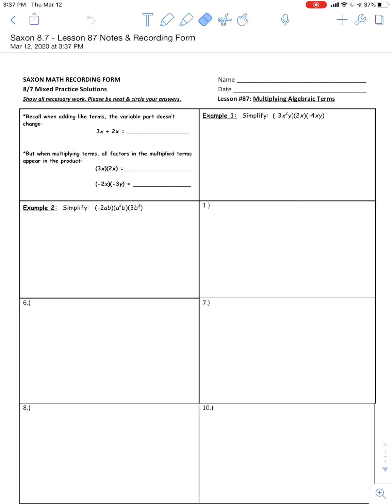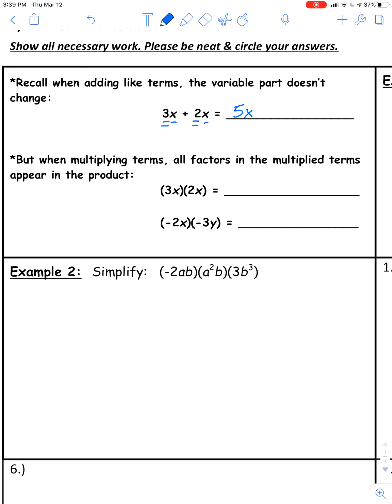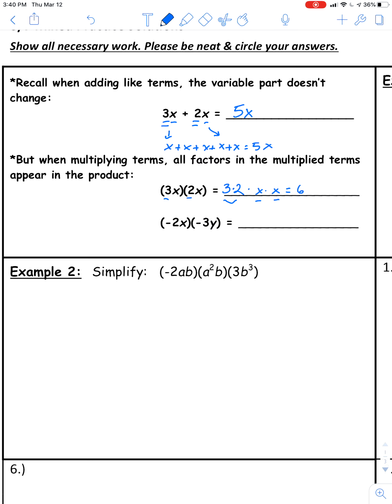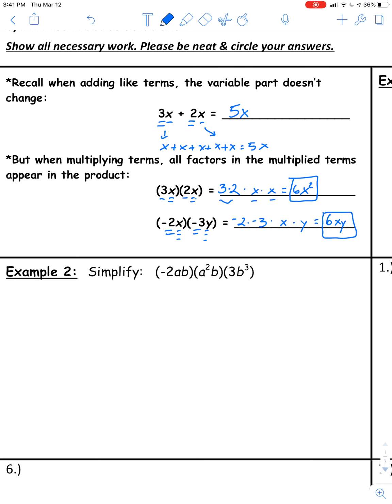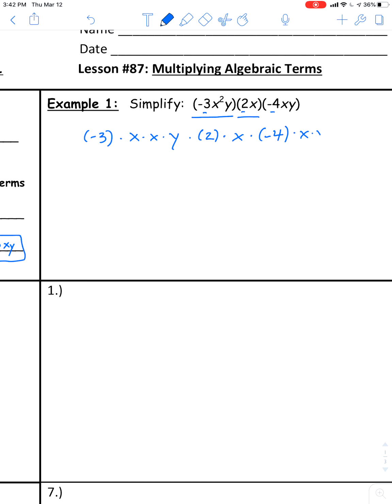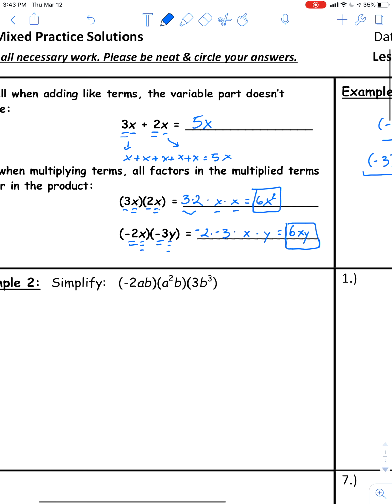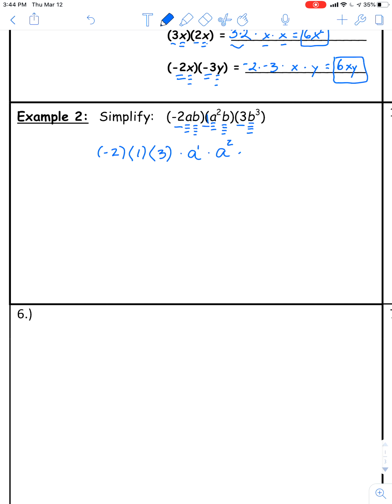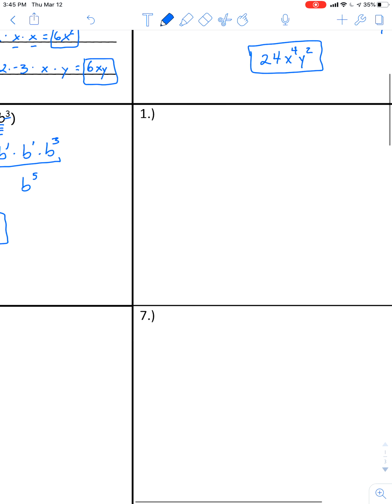Saxon Pre-Algebra Lesson 87 Video Teaching